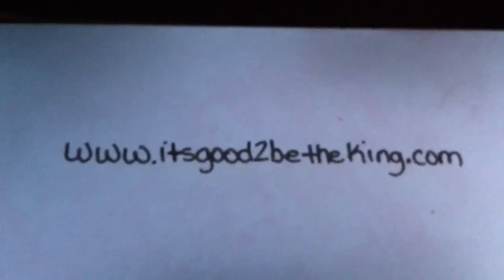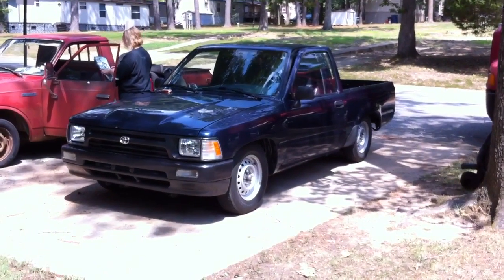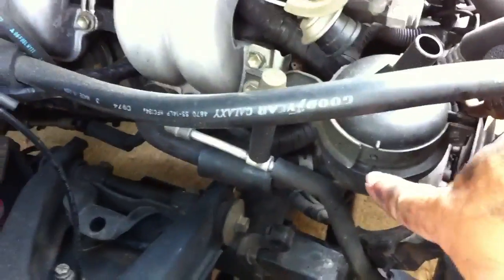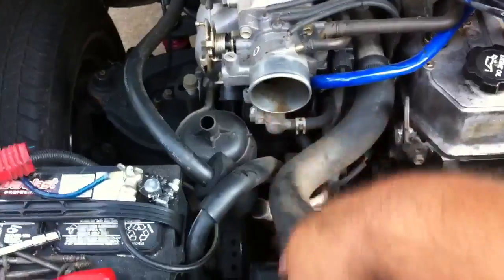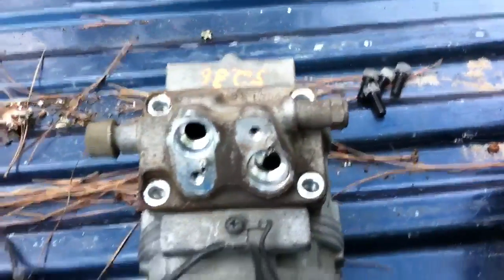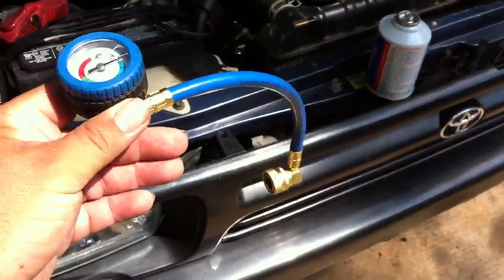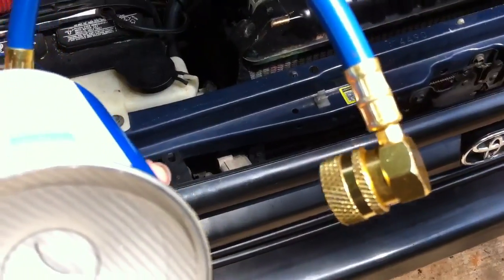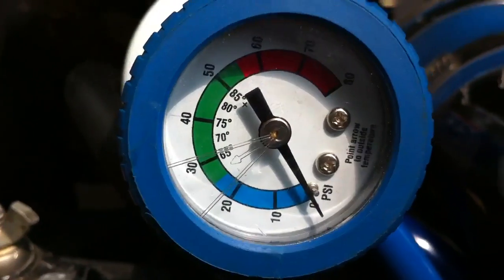How to change an AC pump on a Toyota pickup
Almost all my videos are made using my iphone4 that includes pictures videos credits adding music voice over's and editing.

In this video I show you how to change an Ac pump and some tips on how to do it cheaper.